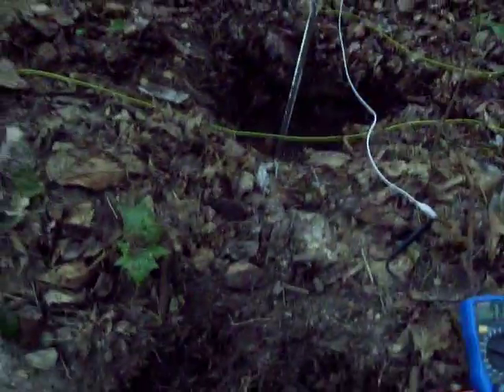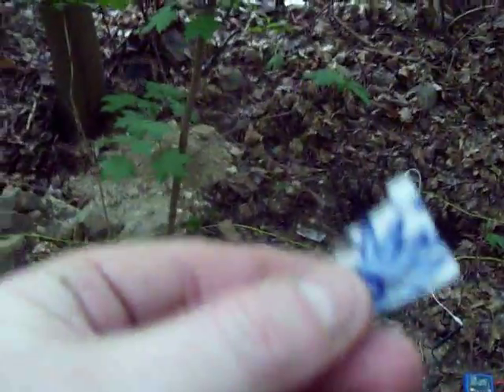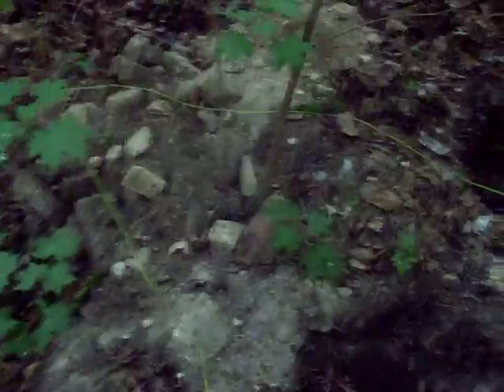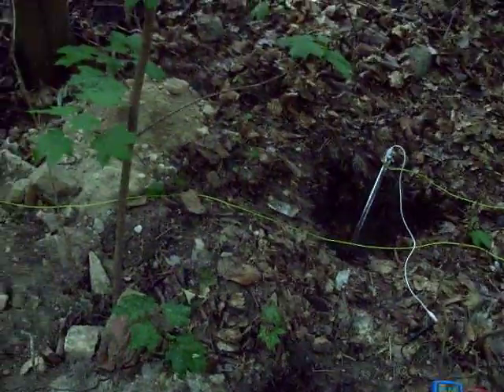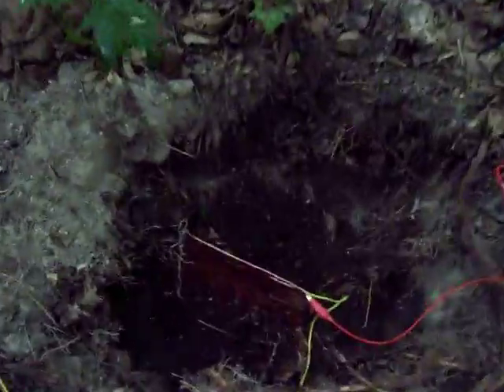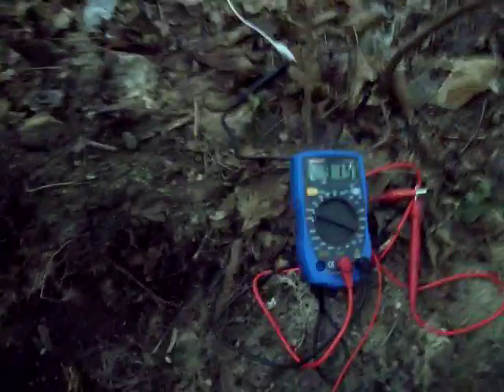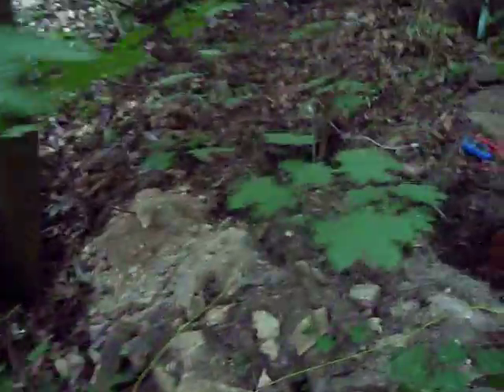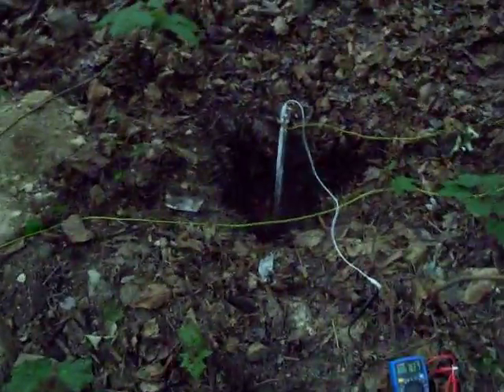Earth Battery Dug In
Just a test how electrodes in suboptimal ground-conditions would behave.
I had to dig through world war 2 rubble of a bombed out building, so there is maybe even basements
under there.
But Bill reported that people had even better results sometimes in rocky ground.
I hope i can improve that to 2 Volts, feels nice to have 1-2 Volt of energy for free in the lab ;)